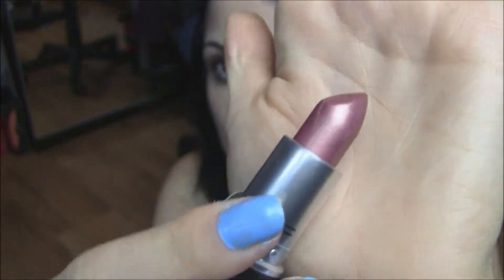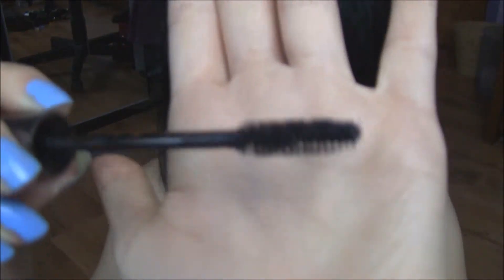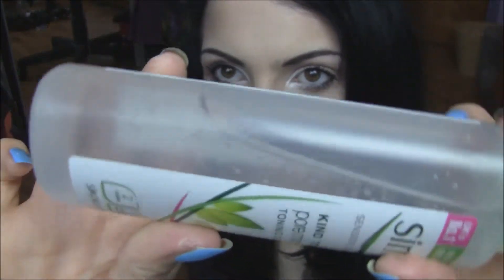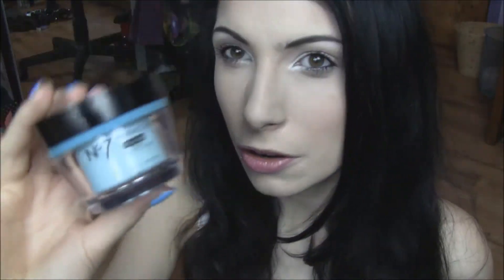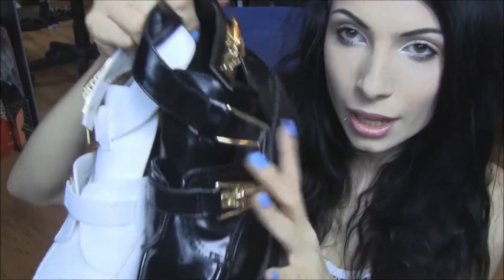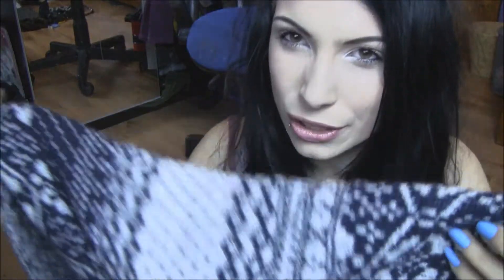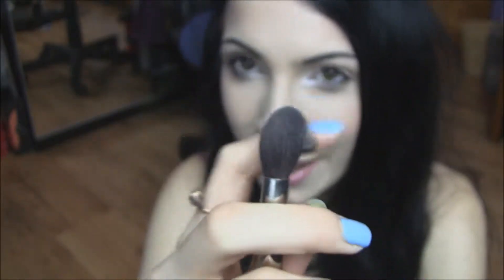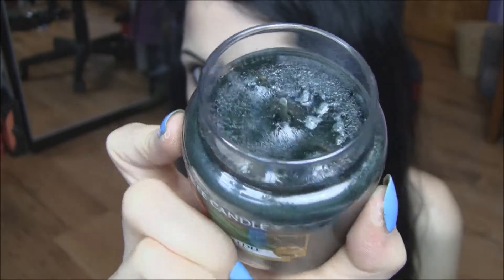January Favourites: Makeup, Skincare, Fashion, Candle & More!!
READ BEFORE YOU ASK:

!PLEASE CHANGE THE VIDEO QUALITY TO HD!

Hi guys! Today I have done January favourites video which basically shows all of the things that I have been loving in the last month. I have a variety of makeup and fashion items, some skincare, a candle and a makeup brush. I think they are all worth for you to pick up and try. Hope you enjoy the video.

PRODUCTS MENTIONED:
MAC Cosmetics Frost Lipstick in Plum Dandy
No7 Lash Adapt Mascara
Simple Pore Minimising Toning Cleanser
No7 Protect& Perfect Intense Day Cream SPF15
No7 Protect& Perfect Intense Night Cream
River Island Cut out Boots in Shiny Black and Matte White
Navy Blue and White Infinity Scarf
Inglot 4SS Brush
Yankee Candle in Apple& Pine Needle

Camera:
Canon Vixia HFM31

FTC: This is not a sponsored video. All views/opinions are my own.

THANK YOU, LOVE Y'ALL x